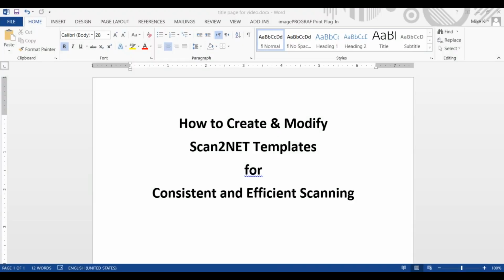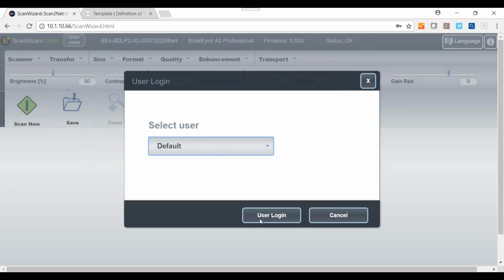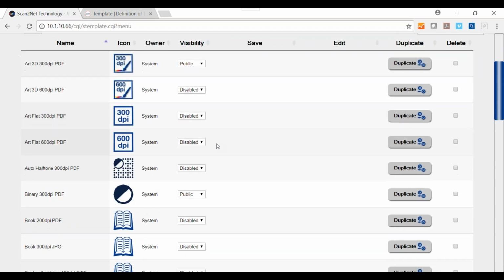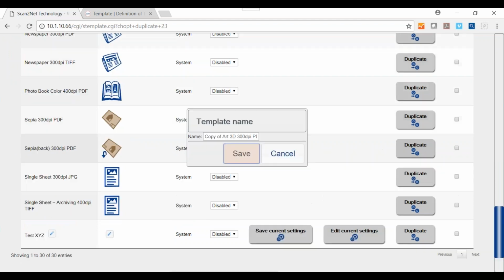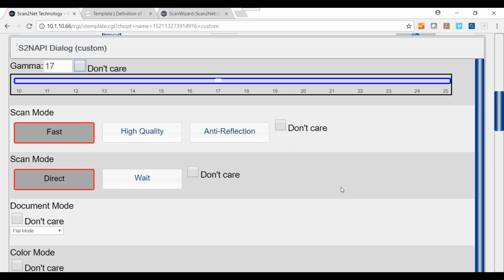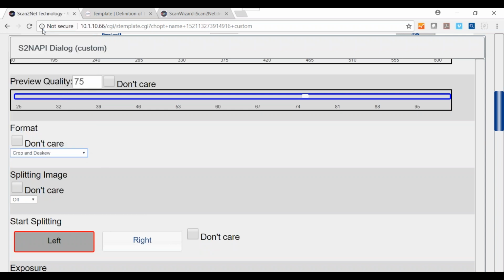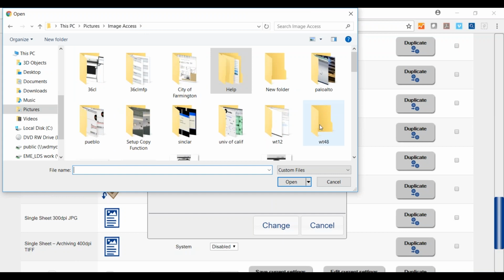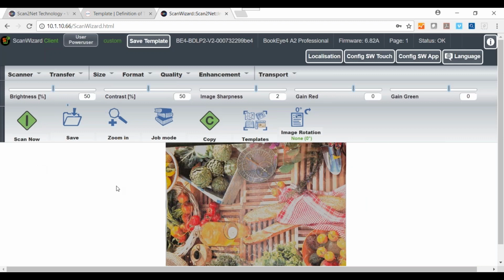How to Create and Update Scan2Net Templates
A guided step by step instructional video on how to create and modify Scan2Net Templates